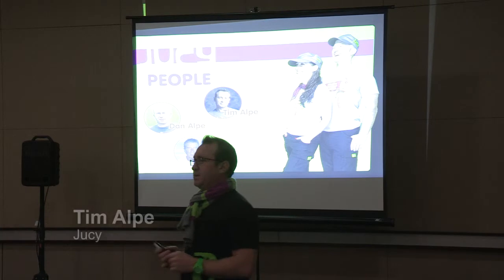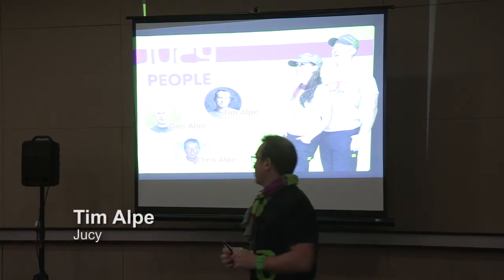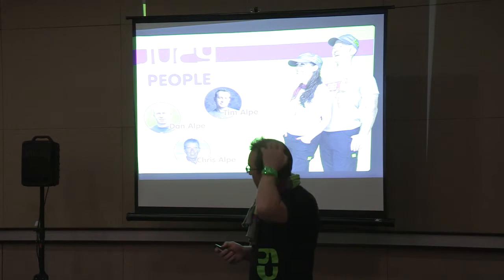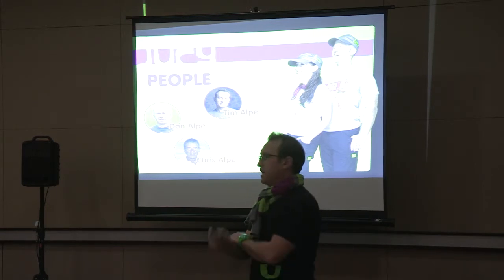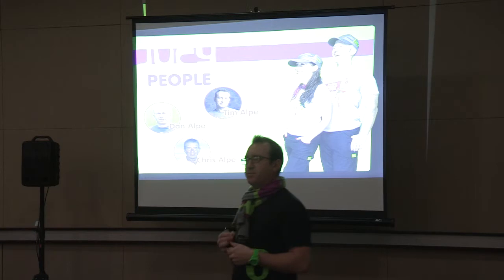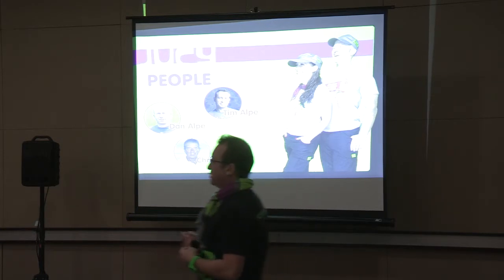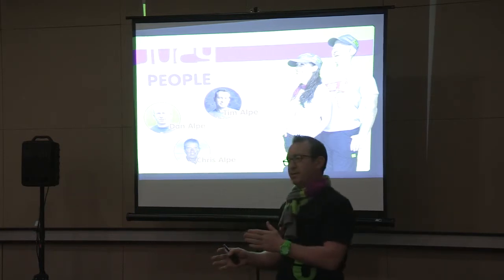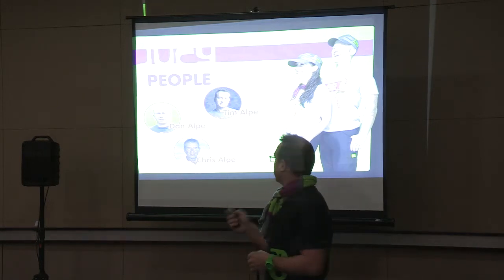eTourism NZ Conference 2012 - Tim Alpe on Jucy's Digital Marketing